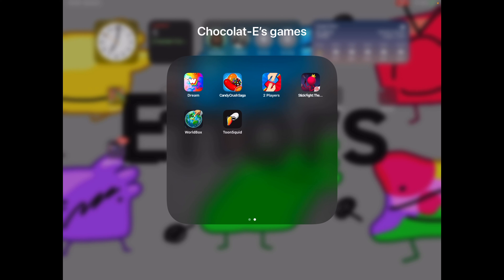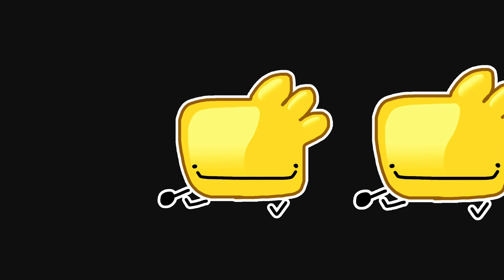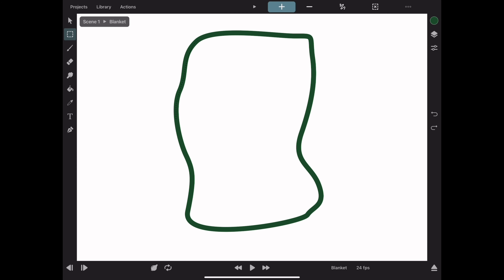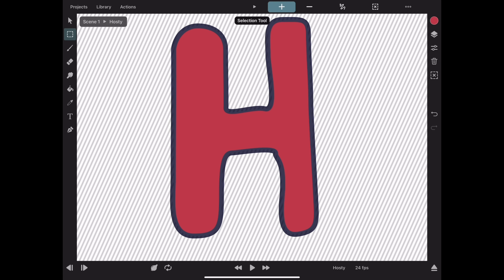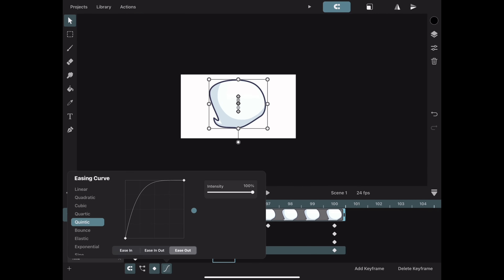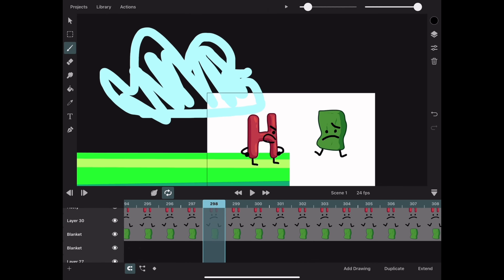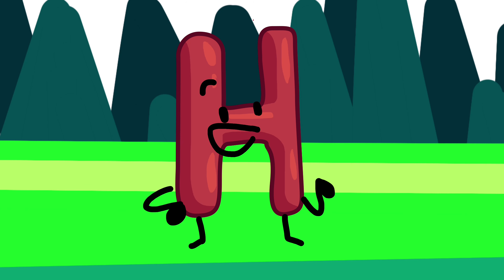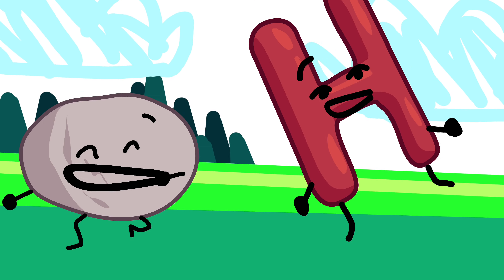I MADE AN OBJECT SHOW IN UNDER 3 HOURS!!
Today I did the impossible,   I created an entire object show (finale and all) in under 3HOURS!!

Songs made by—me

OUTH intro song—